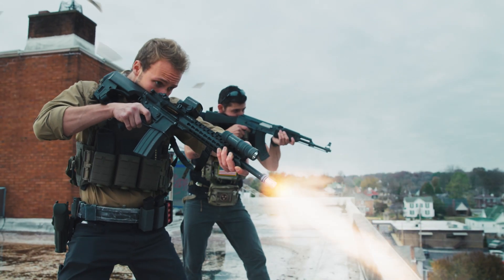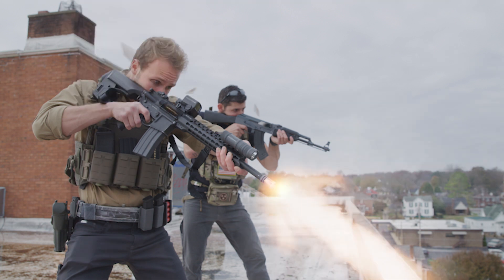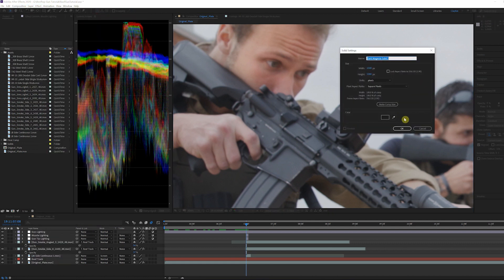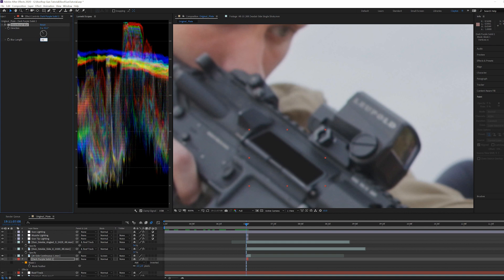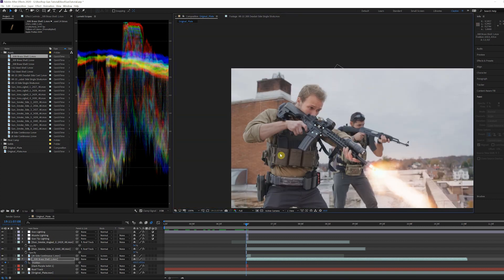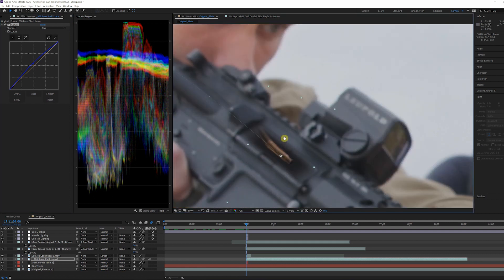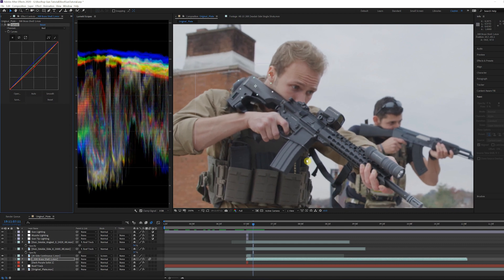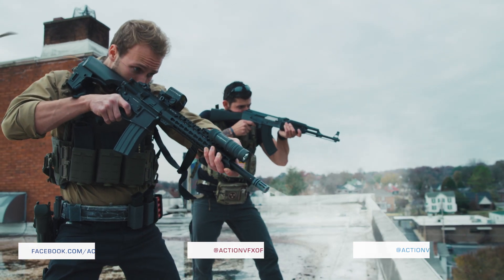How To Add Bullet Shell Ejections In 2 Min | After Effects Tutorial | ActionVFX Quick Tips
Looking for professional-quality footage to practice this technique? Explore the ActionVFX Practice Footage Library This Quick Tips tutorial will show you how to composite our Bullet Shell VFX into your gunfight scenes.

The tutorial covers:
- Compositing bullet shell ejections
- Using a mask to create a port for shells to eject
- Animating the shell flying out of the gun
- Curving the animation path due to gravity
- Adding color curves & blur to shells

ActionVFX provides the best stock footage for realistic Visual Effects.

MB01OUR9WFNGDDO